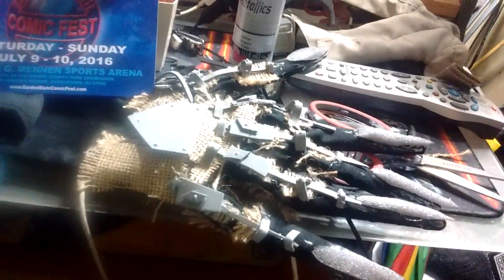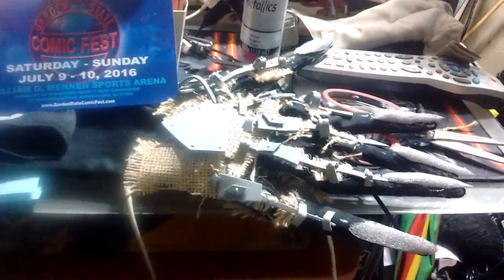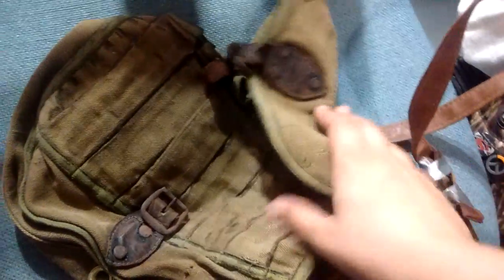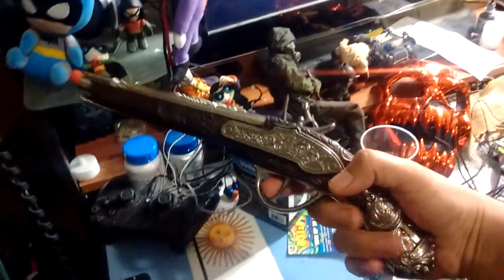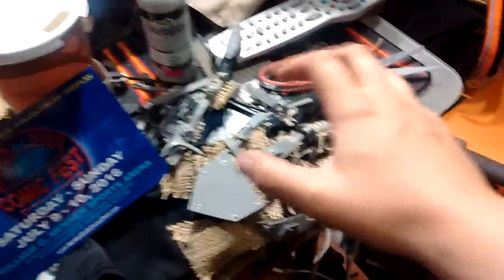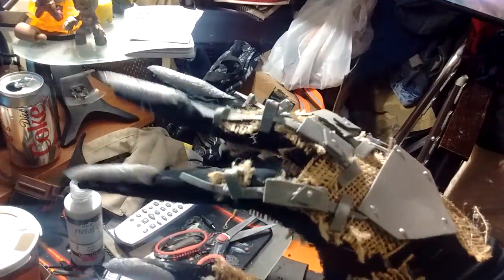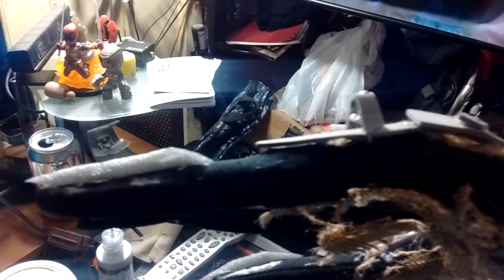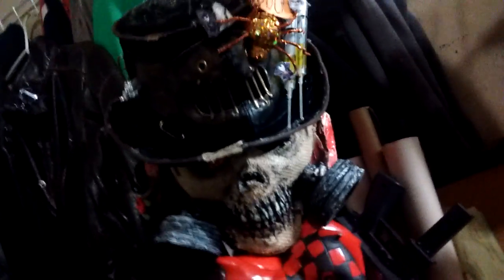Probably best Cosplay costume ever made.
Quickly and getting there, less than two or more weeks way from another's event at Jersey. Garden state comic con.

This is very different style scarecrow Cosplay ever for fun..